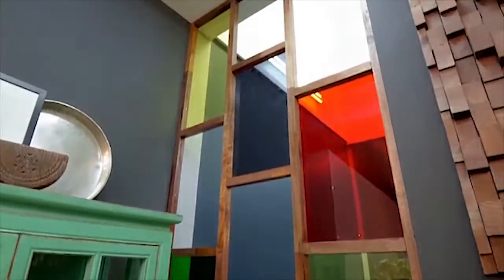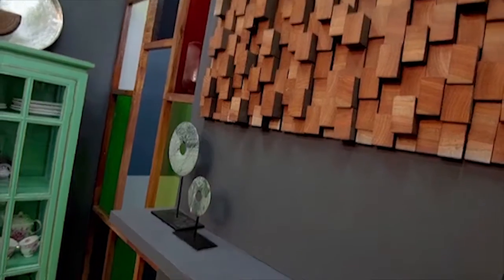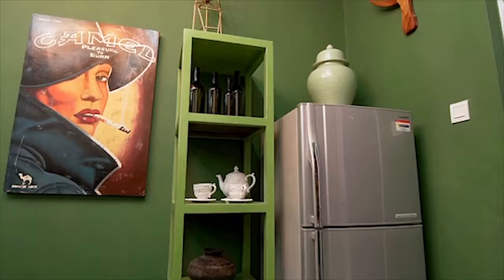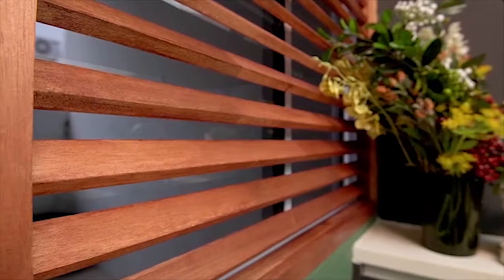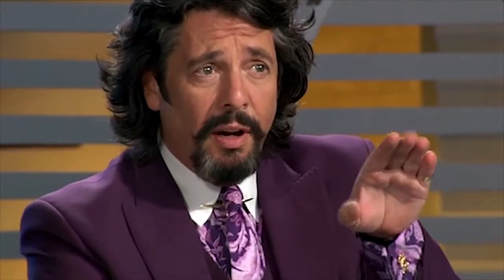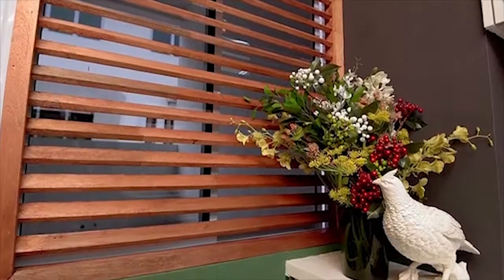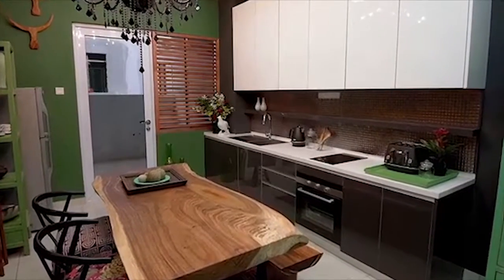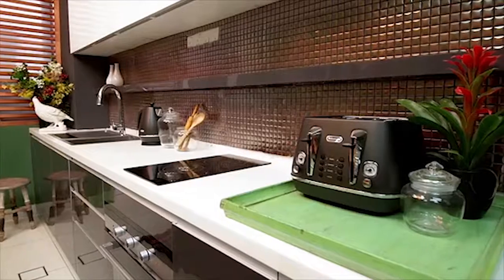The Apartment S5 Rising Stars Edition - Promo 90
The Apartment: Rising Stars Edition is the fifth season of reality show competition The Apartment. The contestants are 12 up-and-coming interior designers. Its judges are Laurence Llewelyn-Bowen, Jamie Durie (who also hosts), and Genevieve Gorder.